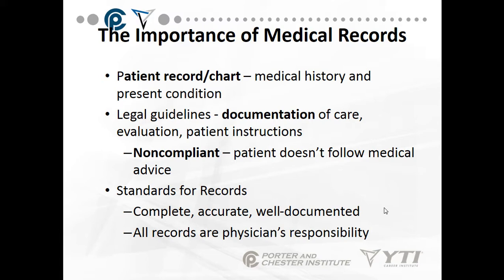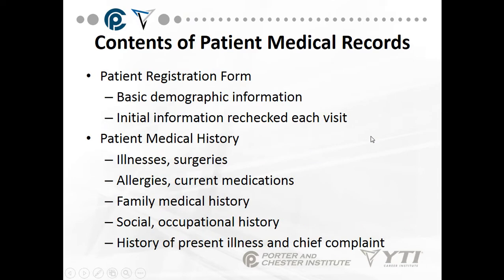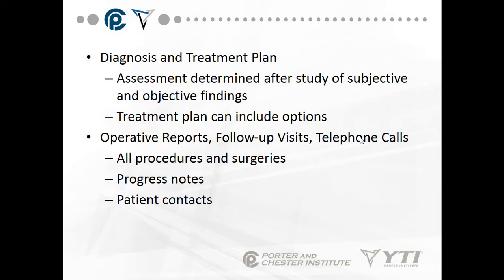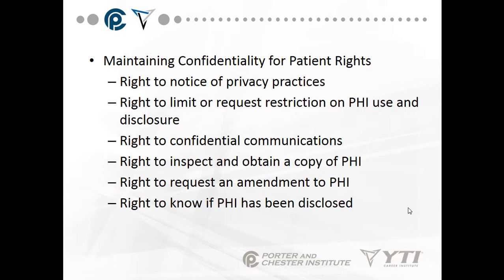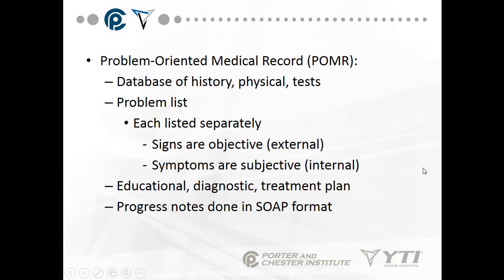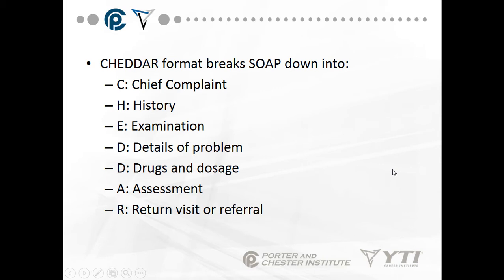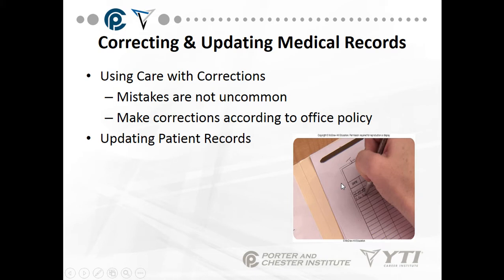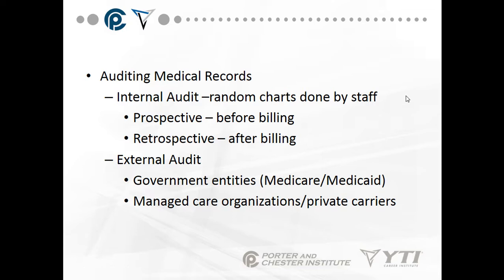Medical Assisting - Booth - Chapter 11